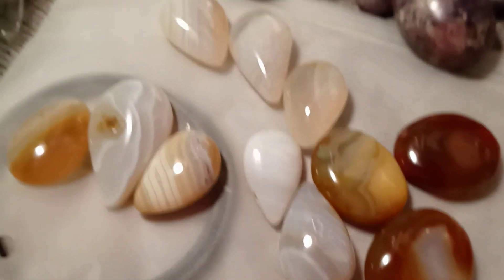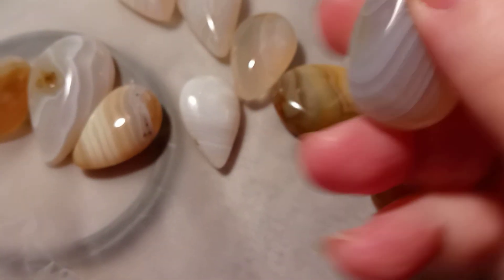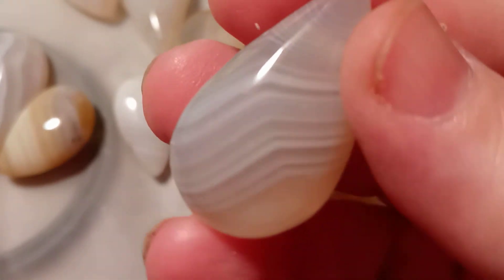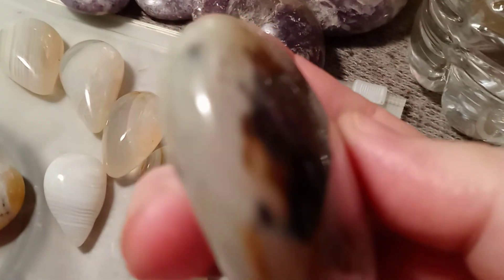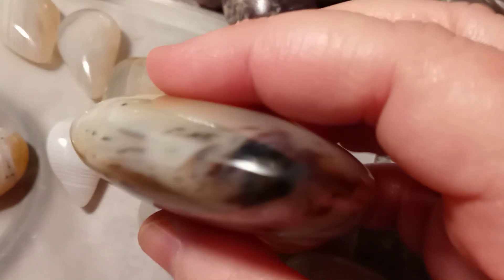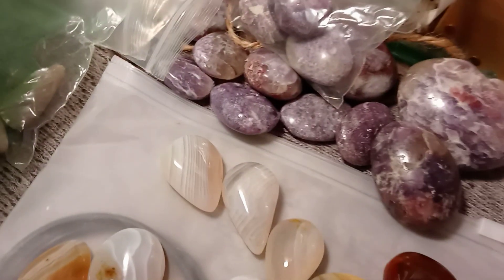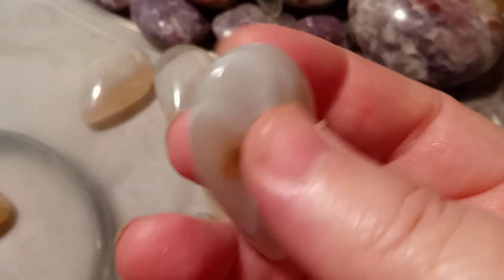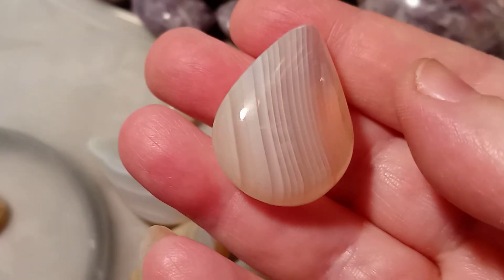I Love Agates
Here is a clip of some agate pendants and pieces I got.